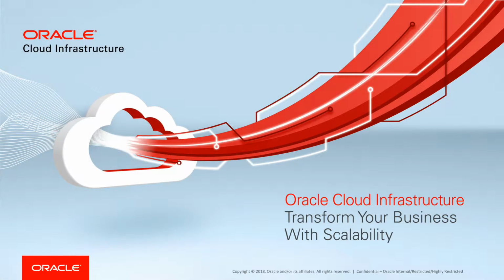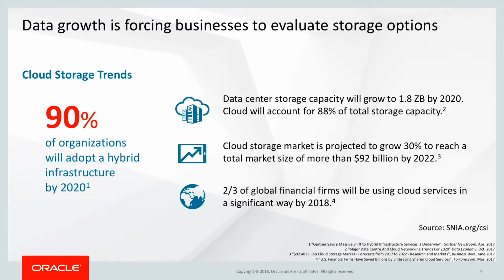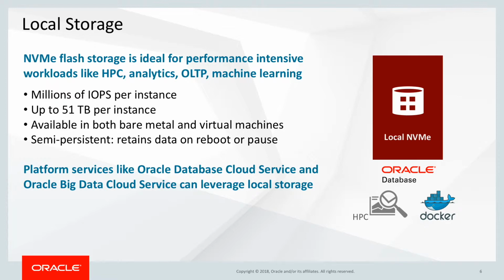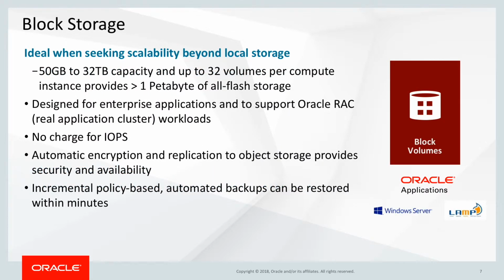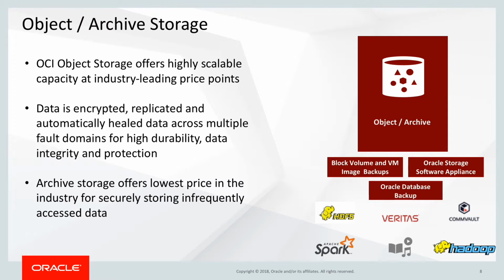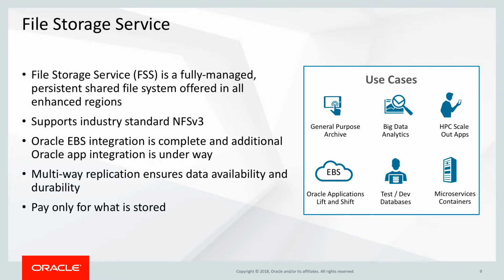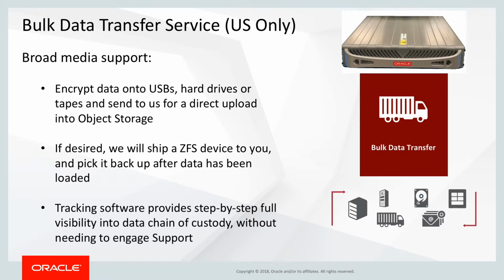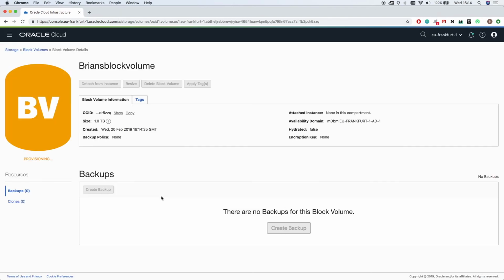Oracle Cloud Storage Services - Overview & Tutorial - English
This video highlights the different storage services that are available on Oracle Cloud (OCI) with an example of how to set them up quickly.

Featuring:
- Object Storage
- Block Storage
- Archive Storage
- File Storage
- Hybrid Storage
- Data Transfer